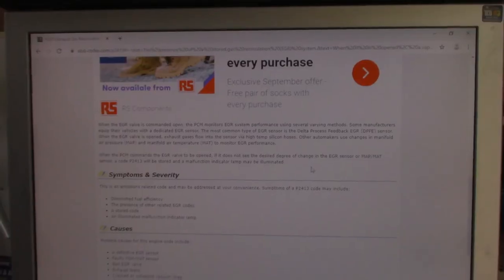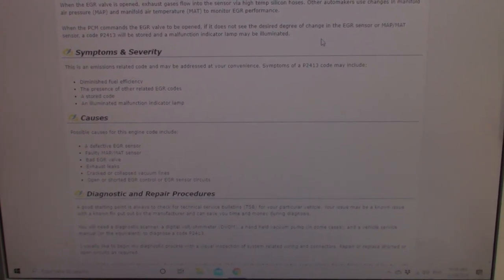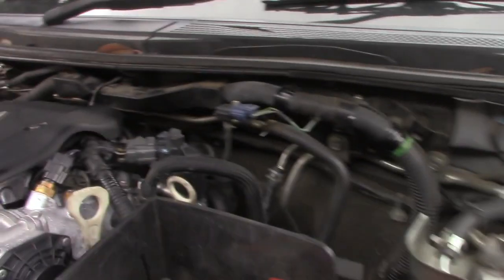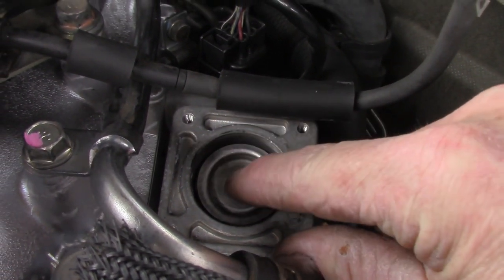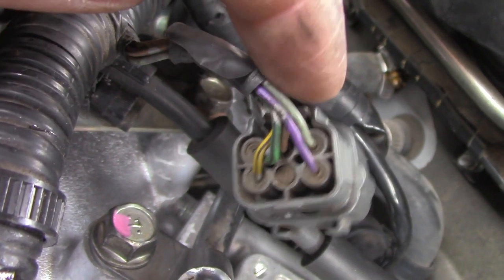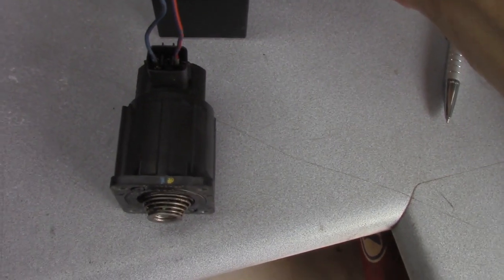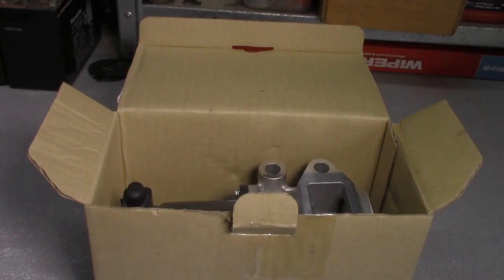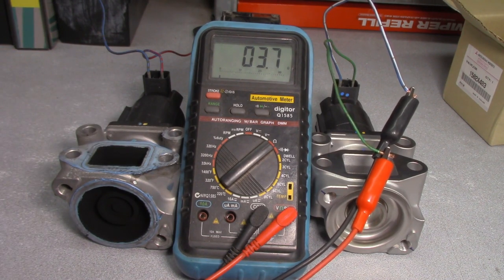Triton P2413 Fault Code MiracleMAX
This Trion is a regular in the workshop. The customer takes good care of the maintenance of it and is happy for any servicing suggestions I make. Recently the intake system had an ultrasonic cleaning, which involved a massive job of removal of the intake system including the EGR valve while valve clearances were being carried out as part of a service. Now it’s back with a P2413 fault code.

Parts -
EGR valve:

Tools -
Daniu 2 Channel Oscilloscope:

UT203 Digital Multimeter/ Current Clamp

Waited (instrumental) by RYYZN

Front Desk Bells - Daniel Simon